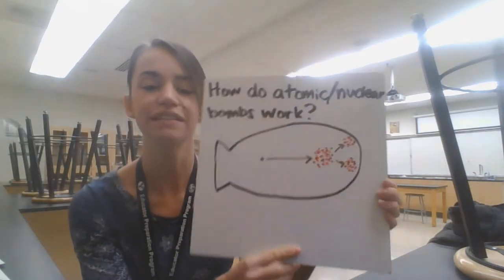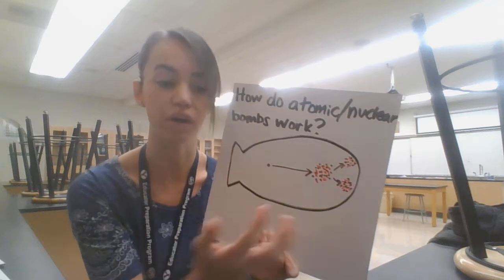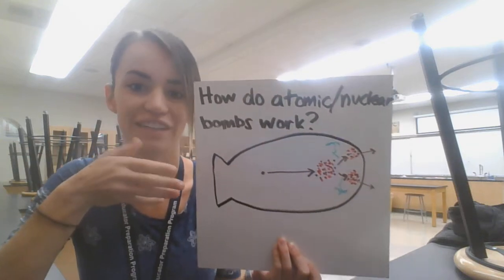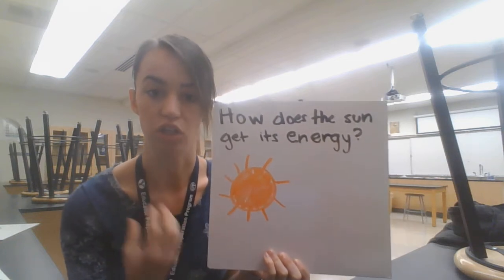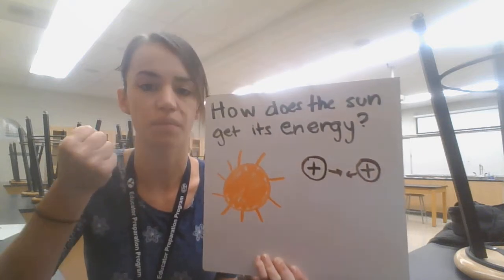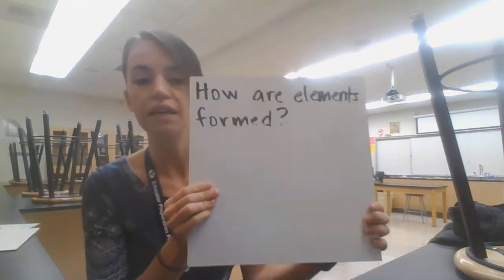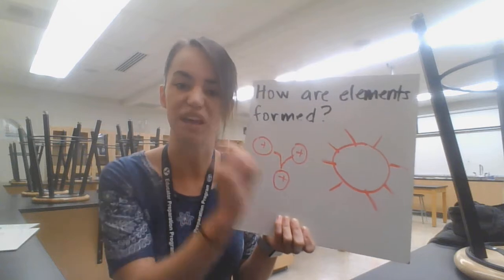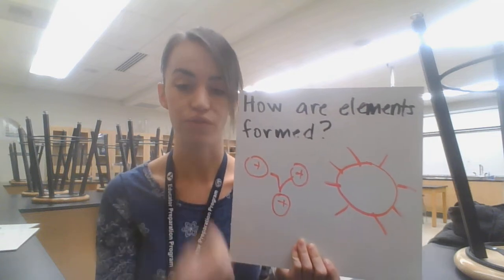Fusion and Fission examples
A few examples that we see in our world of fusion and fission.